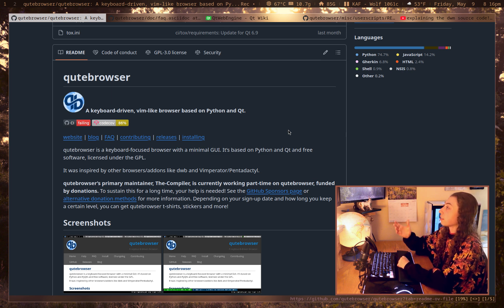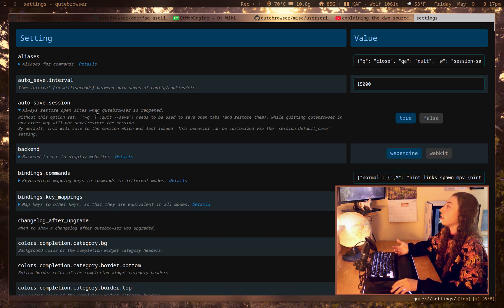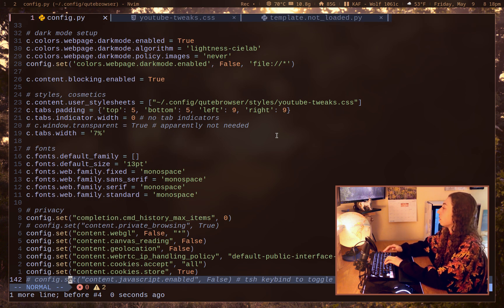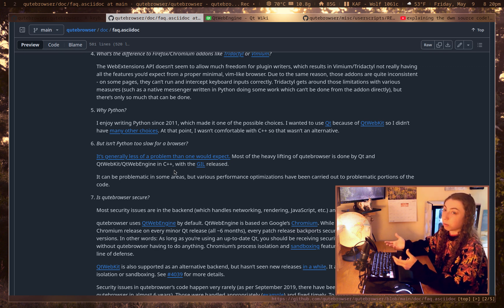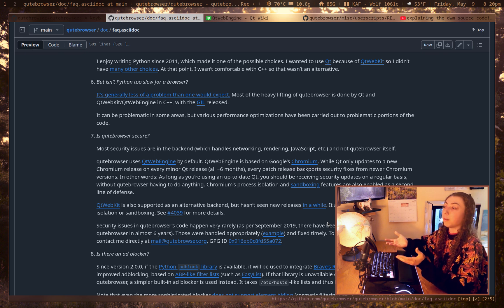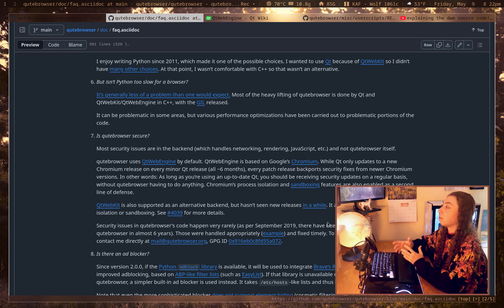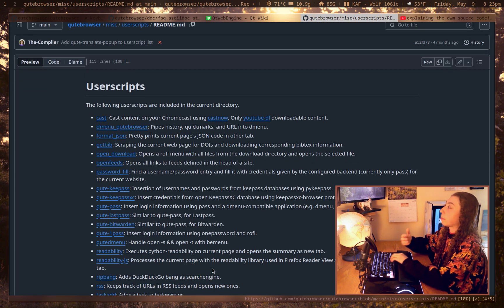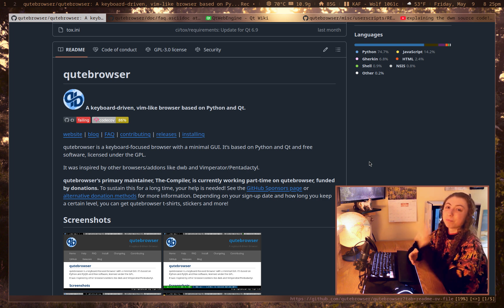bread, what browser is that!? (it's qutebrowser!)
0:00 qutebrowser navigation
1:25 configuration
3:07 dark mode
3:34 QtWebEngine
4:44 security & privacy
7:50 custom css & userscripts

wallpaper photo is my own